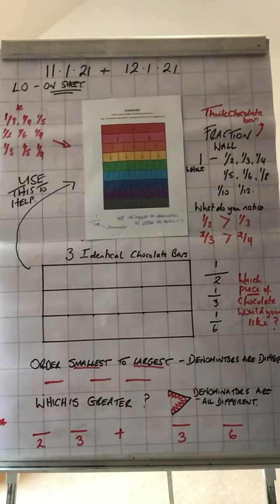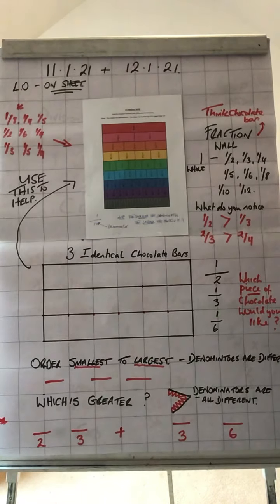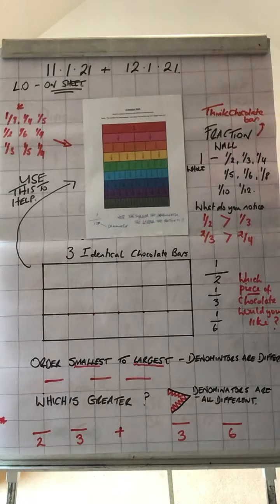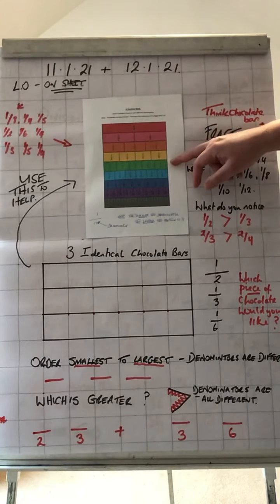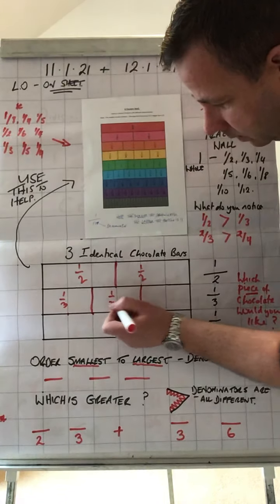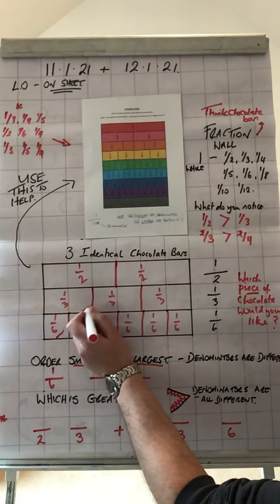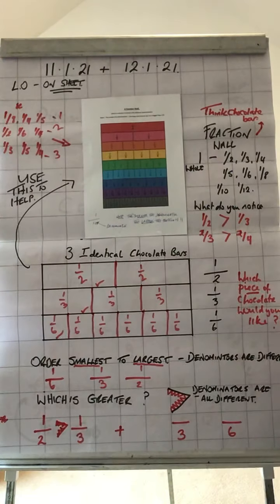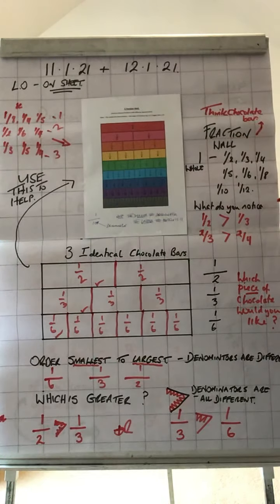11/01/21 - Ordering fractions with different denominators.